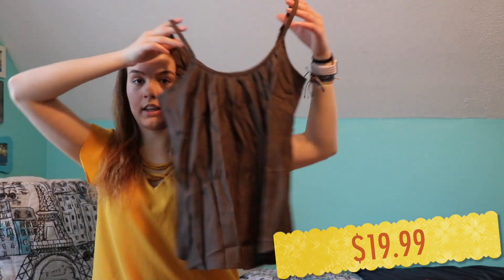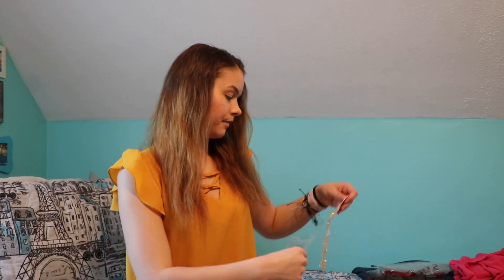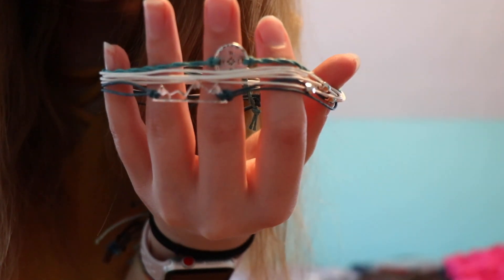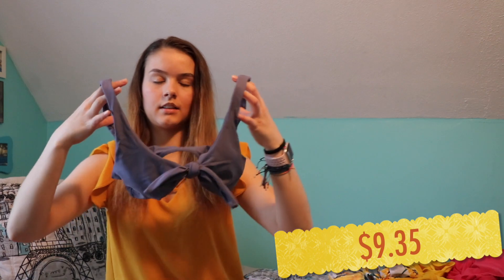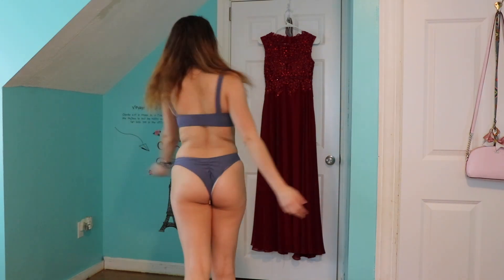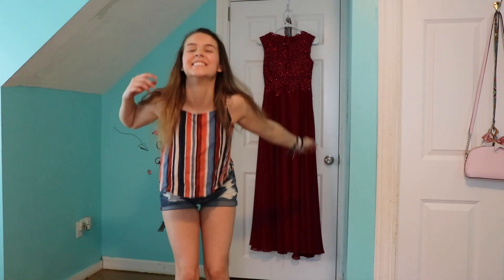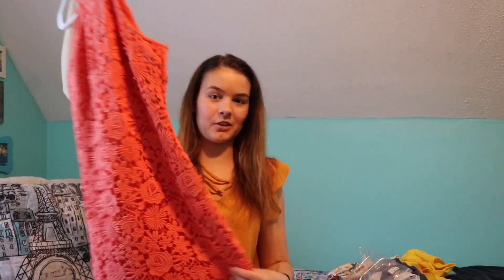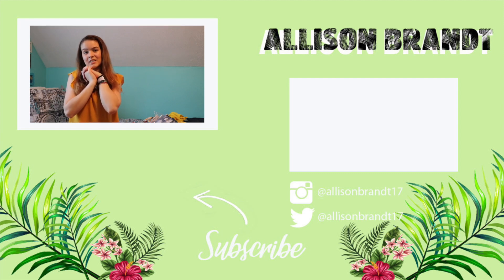SUMMER TRY ON HAUL 2019 *inexpensive!!*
Hey guys! I did some shopping for the summer and decided to make a haul showing you what I got! All of the places I shopped weren't too expensive! Hope you enjoyed!

I don’t own the rights to any of the music used in this video.

Want a quick way to earn money? Poshmark is a free app that you can buy and sell new or gently used items!